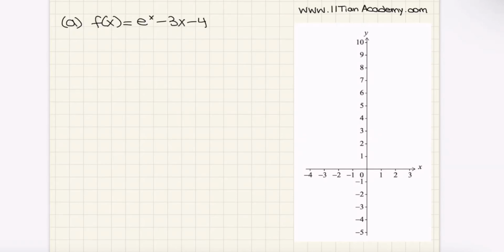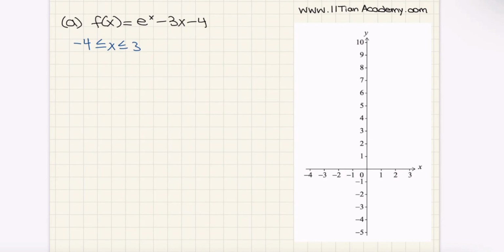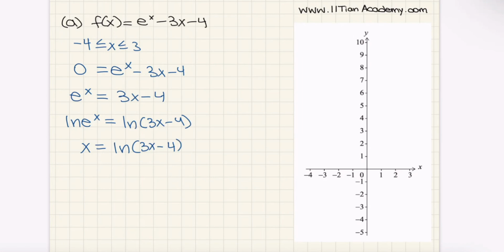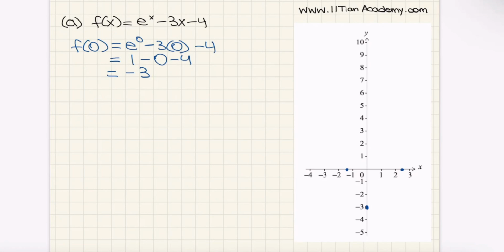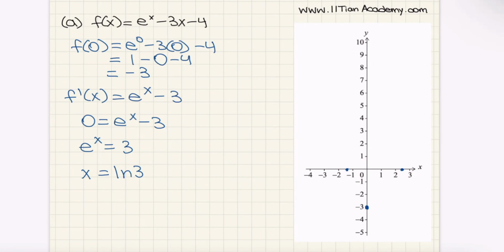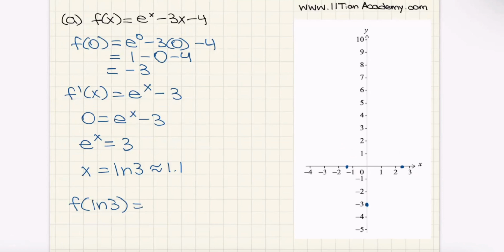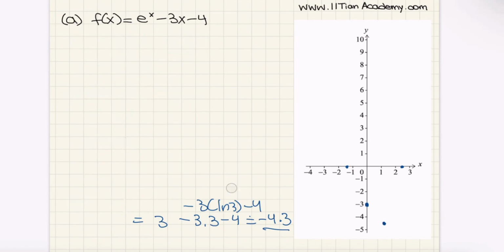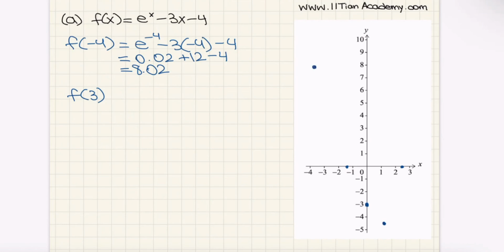IB DP Math AA HL – 2023 NovTZ0 Paper 2 Q2A